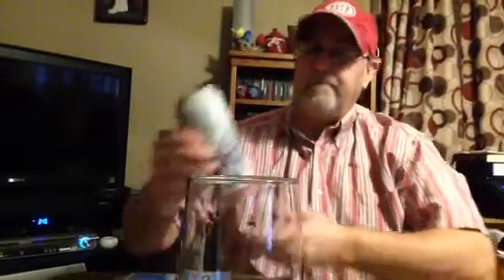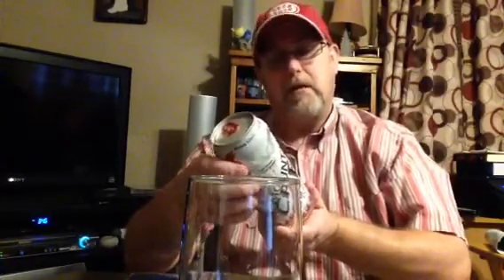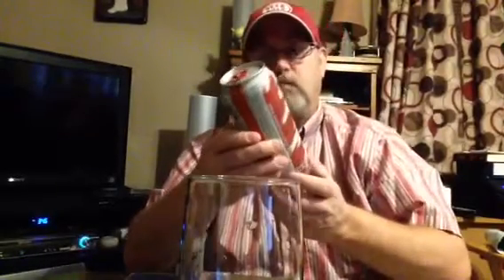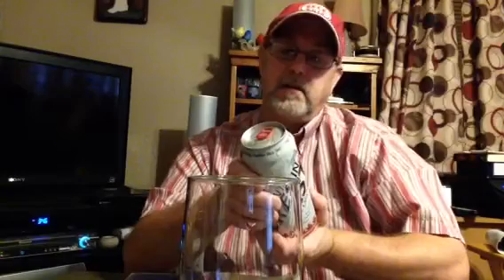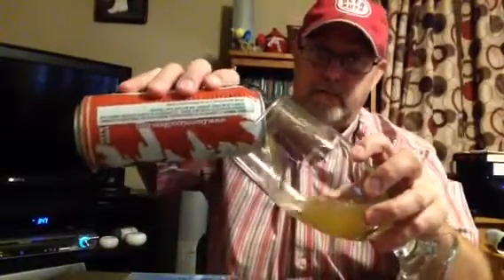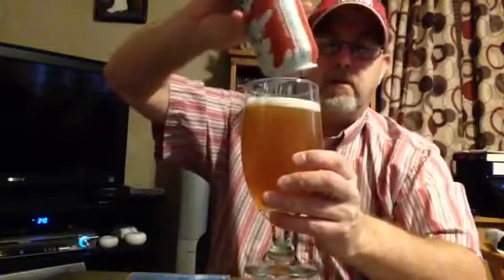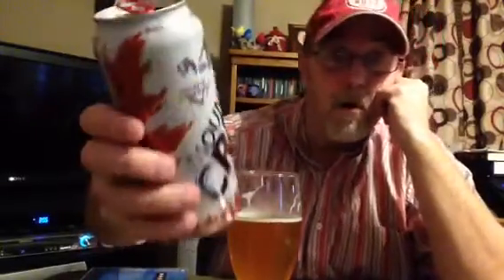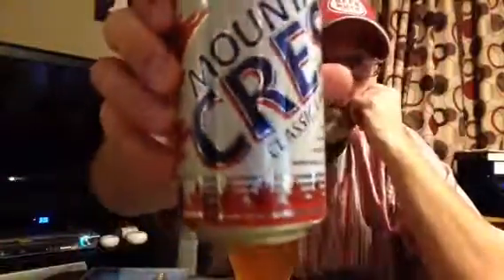Mountain Crest Classic Lager 5.5% abv # The Beer Review Guy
12 oz can from Minhas Craft Brewery , Monroe , WI